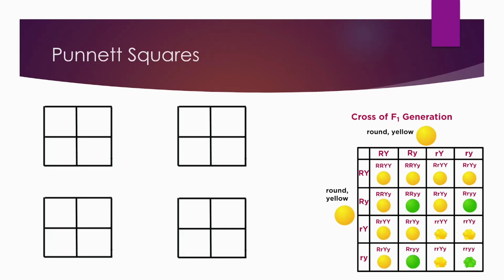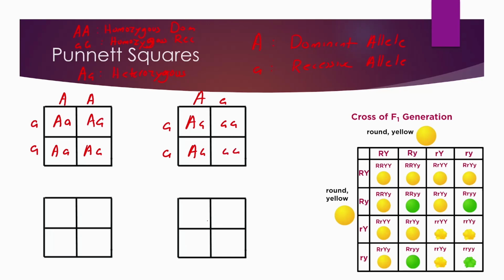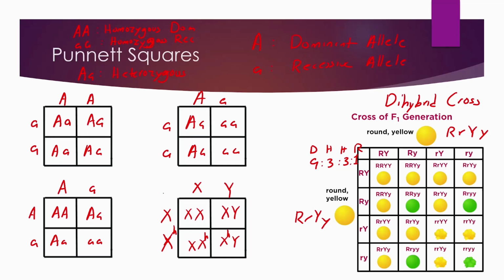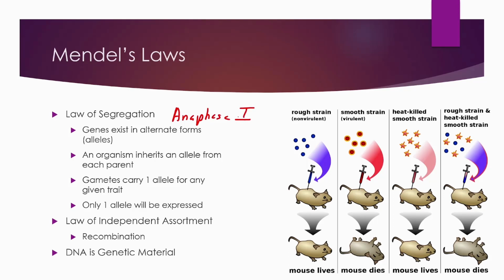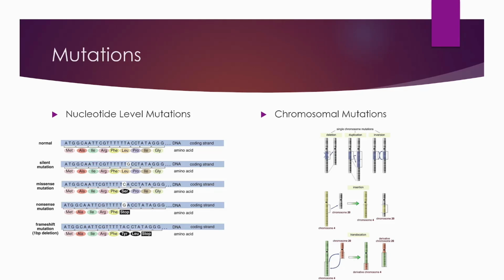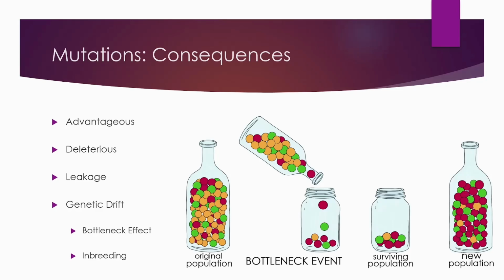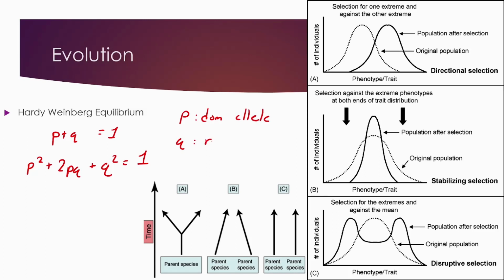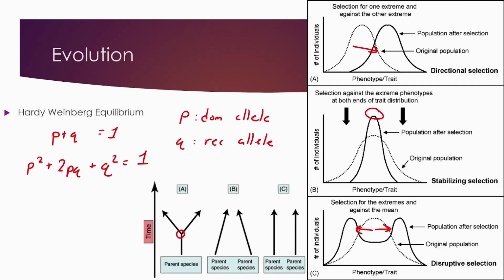Road to Success MCAT Test Prep: Biology: Genetics and Evolution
In this video I will be covering the essentials of genetics and evolution that will be tested on the MCAT. DNA mutations, Mendelian genetics, Hardy Weinberg, and speciation are all covered in this video. I highly recommend watching this entirely as it covers several key aspects of biology for the MCAT.